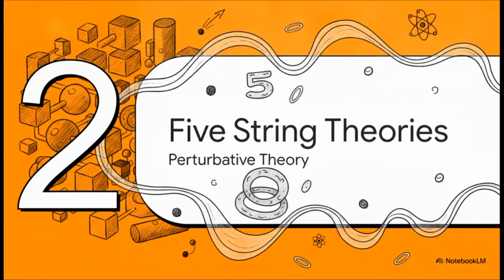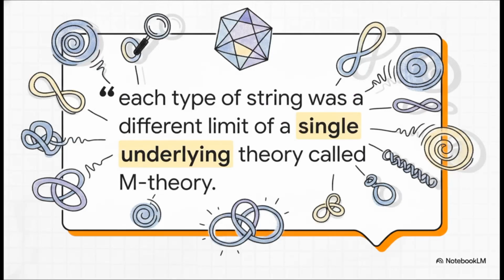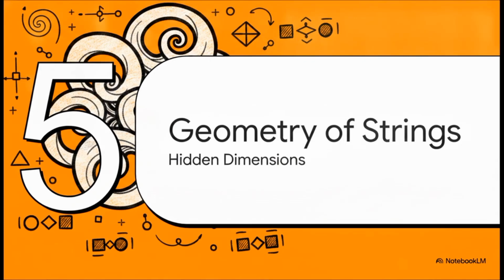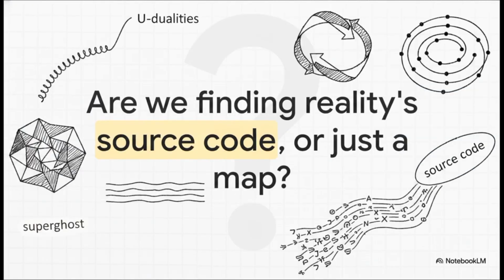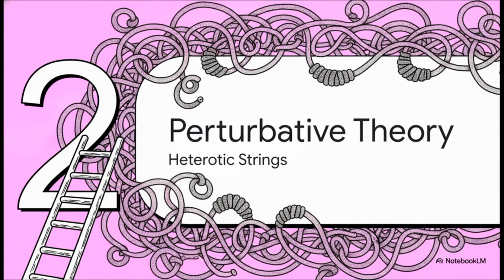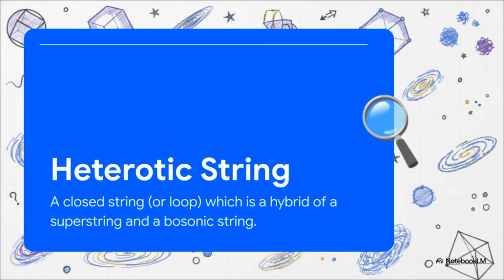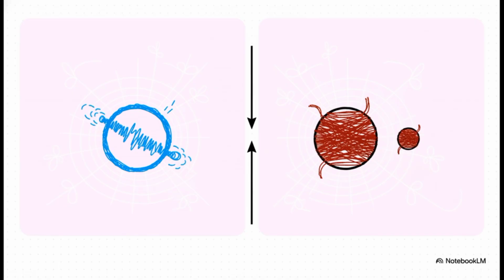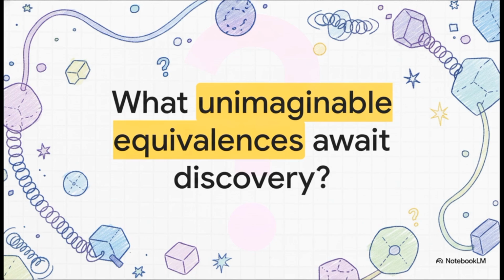⚠️ String Theory - 02